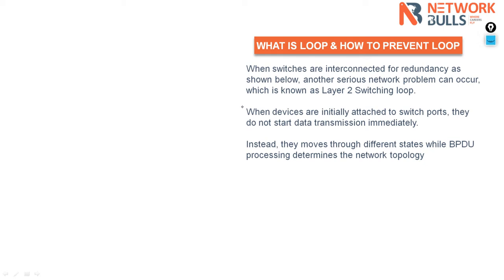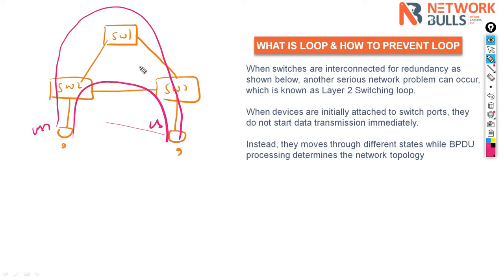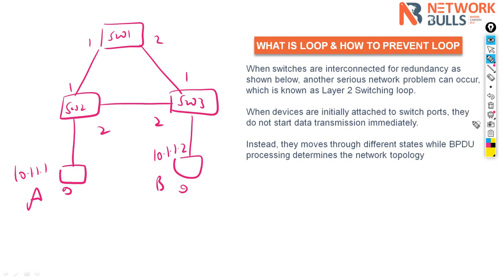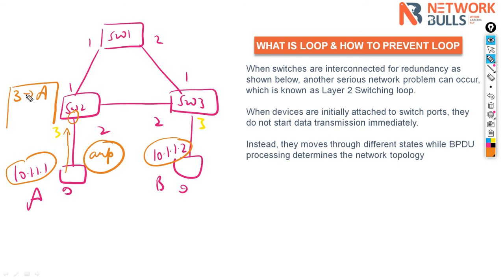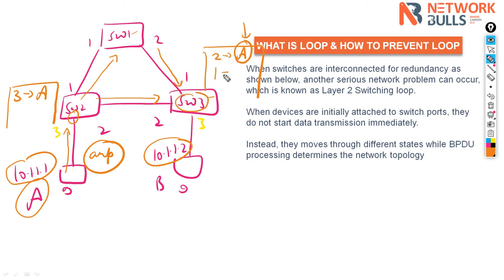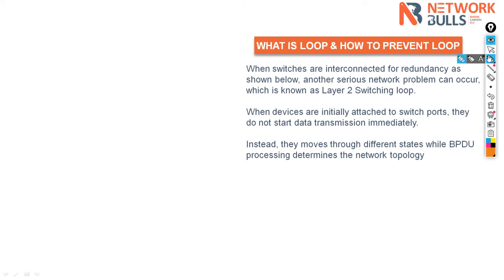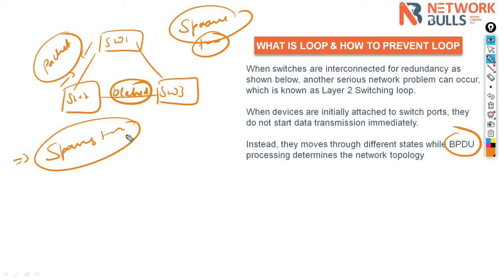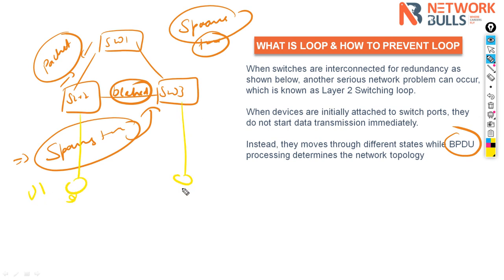CCNA 200 - 301 - Lesson 67: What is Spanning Tree Protocol (STP)?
Section - 16: Understanding Rapid PVST+ STP and its Configuration
 Lesson 67: What is Spanning Tree Protocol (STP)?

In this video, we will discuss what a loop is, how to prevent it and how spanning trees come into the picture.
What is a loop and how to prevent it?
Whenever the switches are interconnected in a redundant way (like when switch 1 is connected to switch 2, switch 2 to switch 3 and switch 3 is again connected to switch 1) chances of a loop arise.
Loop is a situation that occurs when there are more than 1 layer 2 paths two endpoints connections. For example: two network switches with multiple connections between two switches or two ports with the same switch connected to each other. And the situations of loop can be minimized with the help of a spanning tree.
Whenever you connect three switches in a redundant way, they will exchange sub-control information in the backend with the help of packets known as BPDU and this process is known as the spanning tree. If they are connected in a redundant way, they should log the redundant path. For example if you have three switches, the length will be blocked between switch 2 and switch 3 because after exciting BPDU, the switches will get to know that they are connected in a redundant way. Whenever you connect multiple switches together, they will exchange BPDUs as they are the messages of the spanning free. BPDUs will try to find out if there is a redundant path and if it is there, the BPDU will block it. It means that you can go back to the previous explanation where Switch 2 is user A and Switch 2 is user B and they want to communicate with each other. Now the link between Switch 2 and Switch 3 is blocked and there will be only one path left.
Please note that it is not about connecting 3 or 4 switches together and it is just about the connectivity and it can consist of any number of switches.
So, in this video, we learnt what a loop is and how we can use spanning trees to prevent the loop.
We are here to help you build a strong foundation of networking, so if you have any doubt feel free to write it in the comment section below!
And,
If your end goal is to get a high paying job in a renowned IT Company, then our 100% Job guarantee courses are the right choice for you. We are known for providing 10 times more placement than any other institute; check our placement success stories.